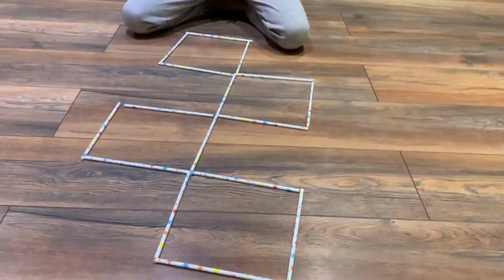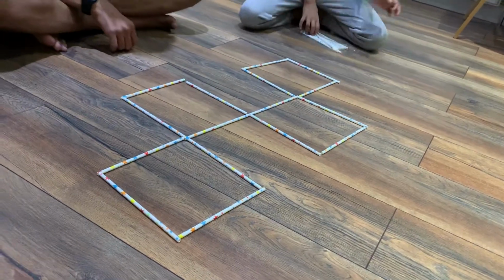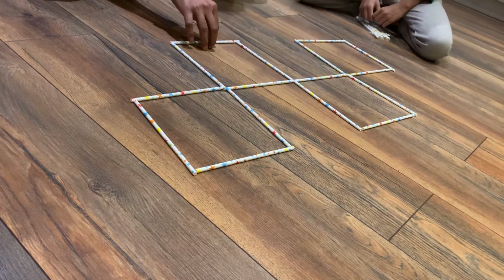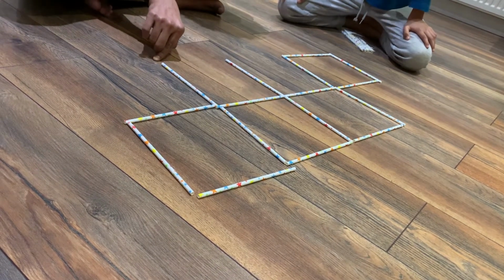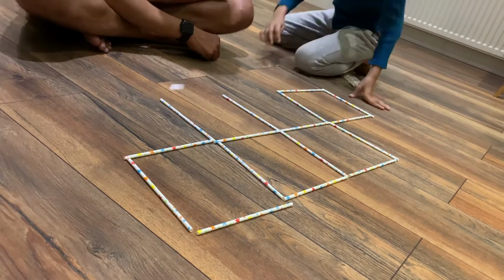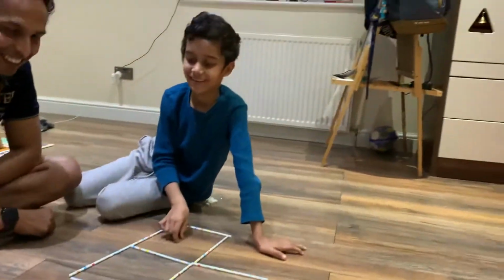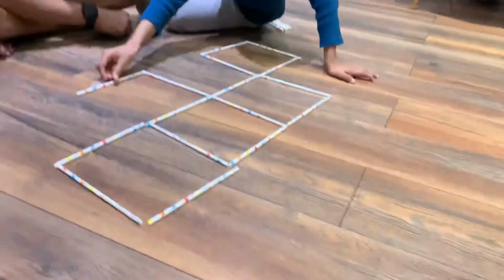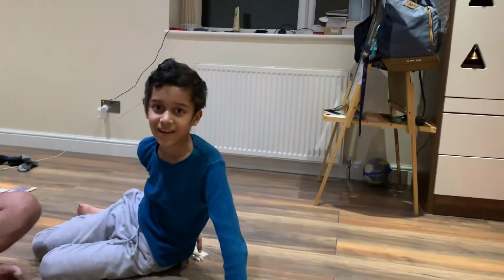Straw challenge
Challenge is to Move two straw and make 5 squares